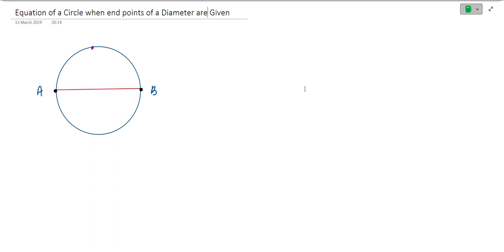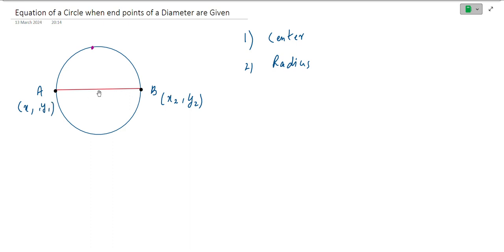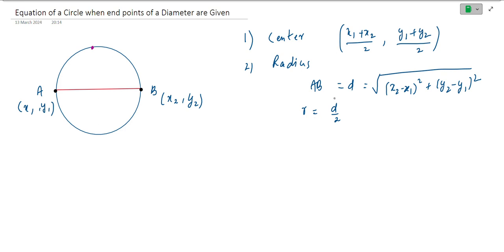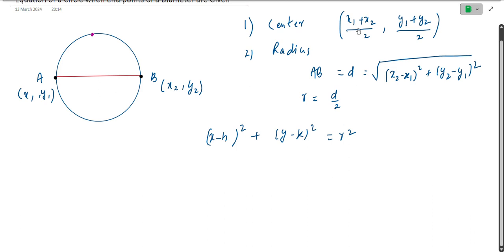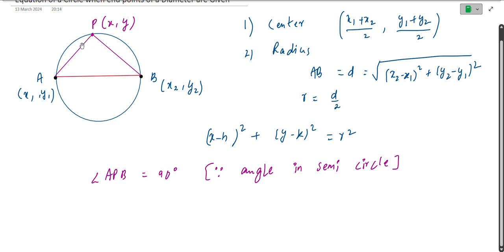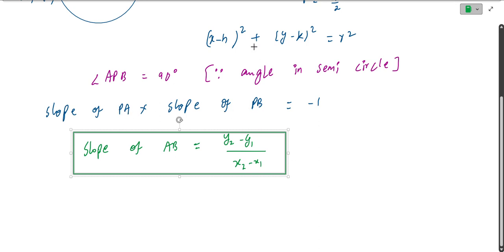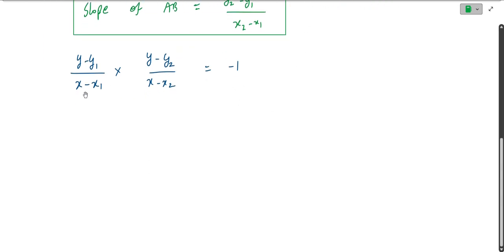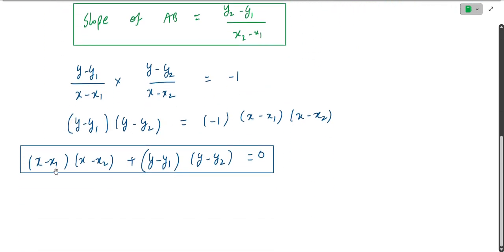Finding the Equation of the Circle when end points of a Diameter are given